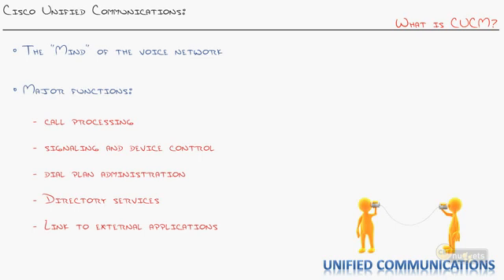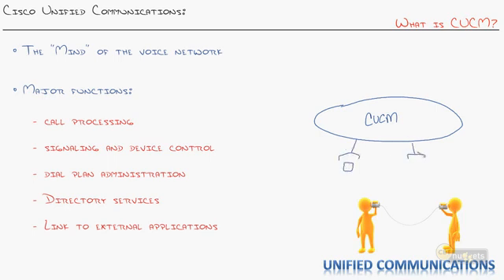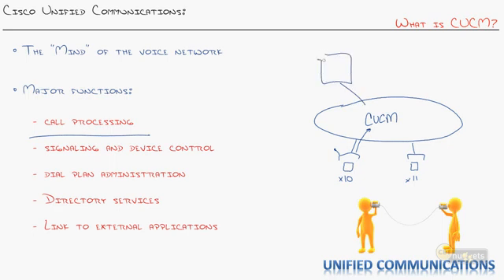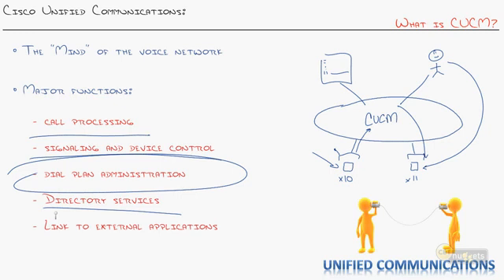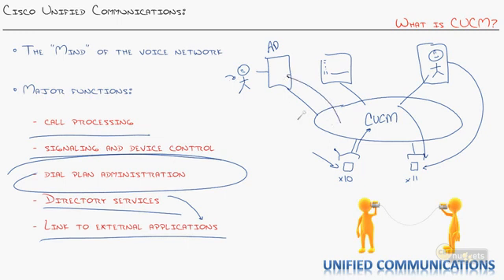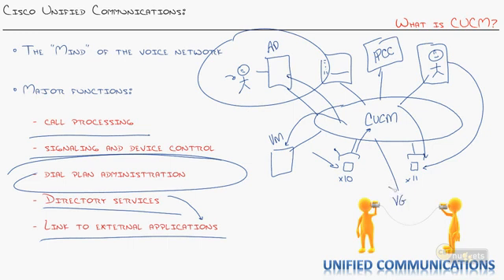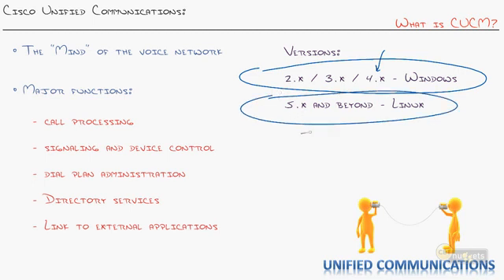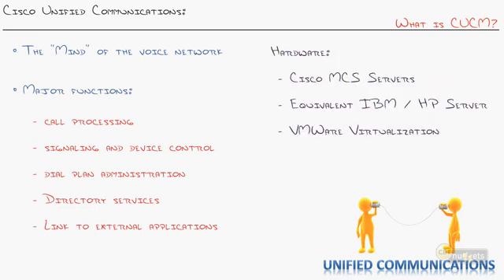02 Unified Communications What is CUCM?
Details about Cisco Unified Call Manger